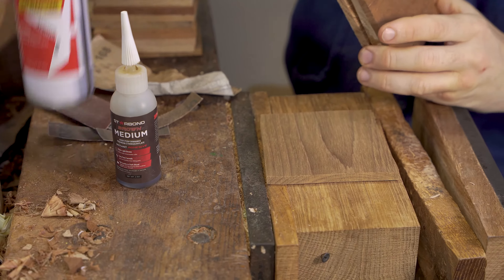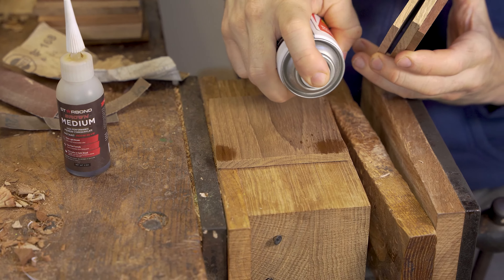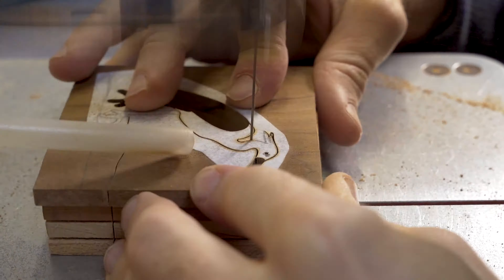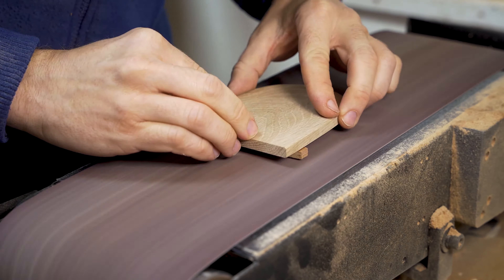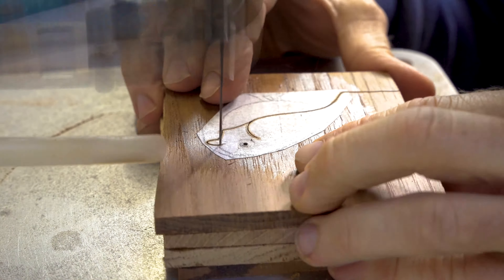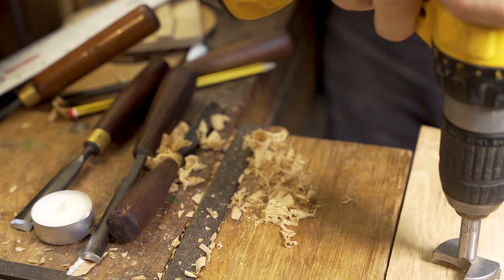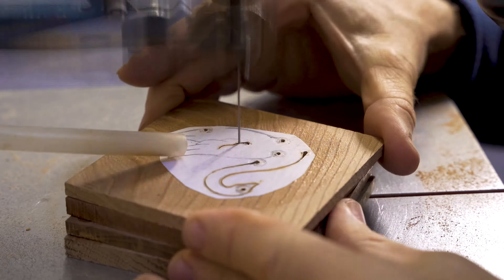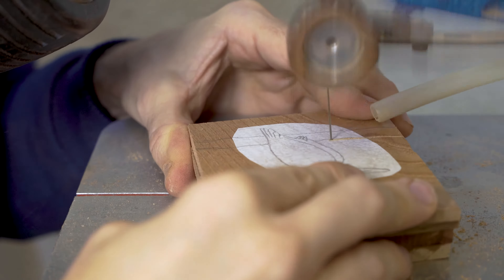Scroll saw projects. Birds.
A demonstration of 5 bird themed scroll saw projects. A guide and explanation of the making of five scroll saw projects that are based on bird designs. These projects are in the intarsia scroll saw style.

The scroll saw is a fantastic piece of equipment to work with and can be used to make numerous gift items in wood, here are just a few of our favourite bird themed scroll saw projects for you to have a go at making yourself.

Using our Hegner Multicut 2s we demonstrate how to make some easy gift items on a scroll saw. A simple guide to scroll saw projects for beginners. These are also 5 great scroll saw projects that sell well here at our family workshop.